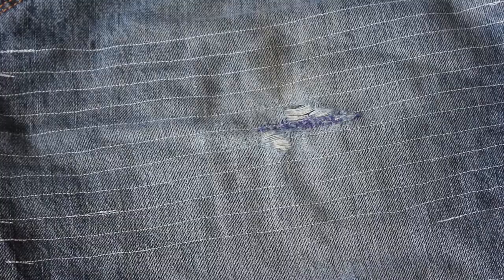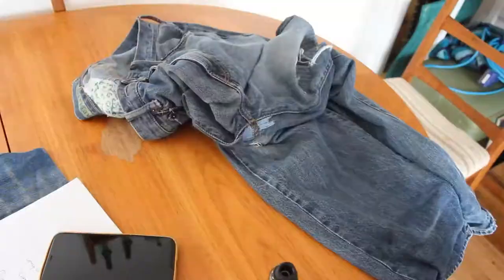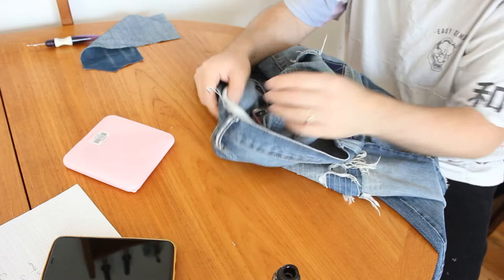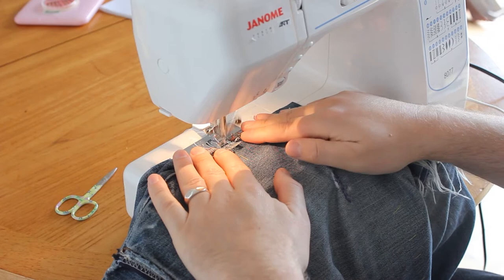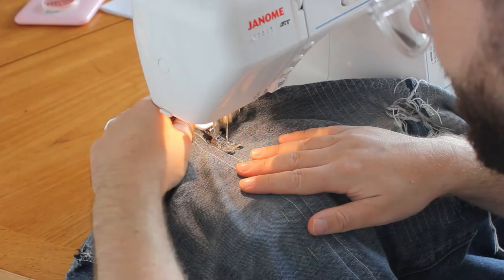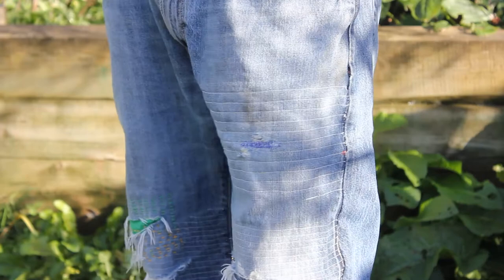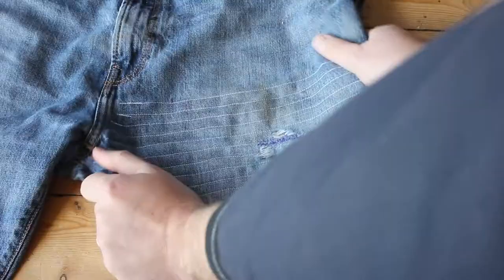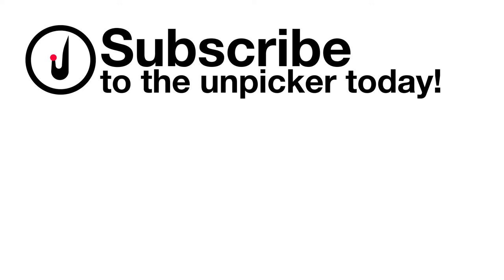Visible mending with a sewing machine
Here's a simple technique to mend your non-stretch denim. Patching with a domestic sewing machine.

In this film I'll show you how to select your patch, prepare the garment for mending, hold the patch in place with a tacking stitch, make the mend, and finish it off. I'll also share some thought on using this technique on stretch denim.

Chapters
00:00 introduction
00:10 what am I mending
00:31 opening up the side seam
00:31 preparing the patch
00:47 preparing the garment
01:03 making the mend
01:19 setting your spacing
01:45 finishing
01:55 the final garment
02:16 this mend on stretch denim
02:37 end screen